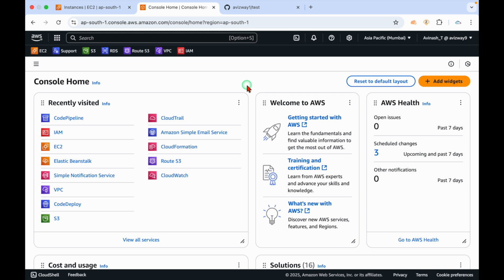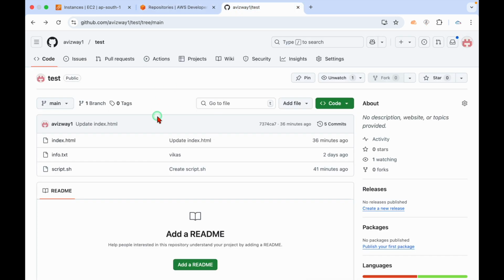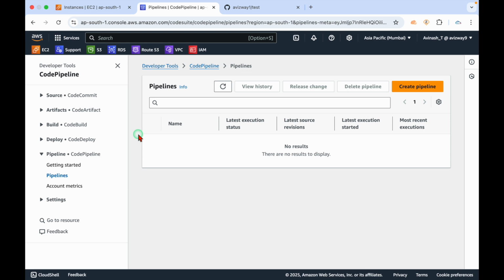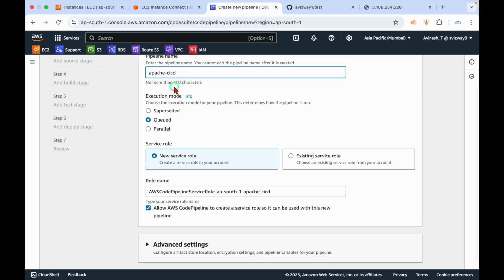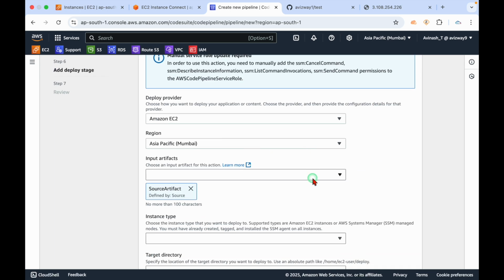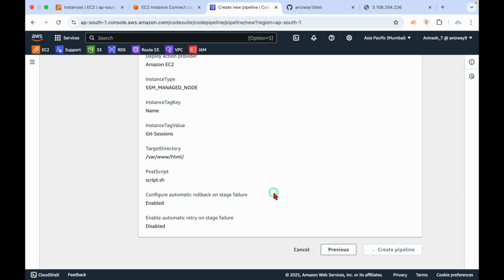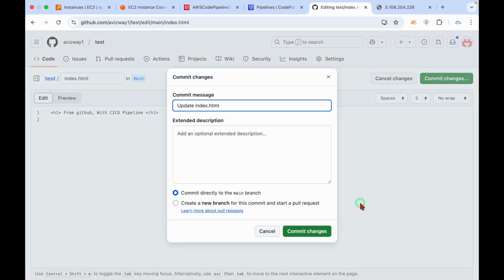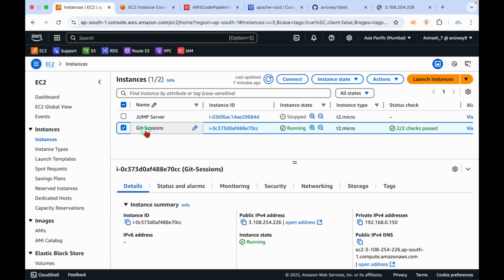Set Up CI/CD Pipeline for Automated Deployment to EC2 Instance